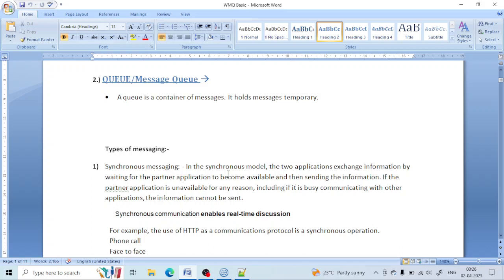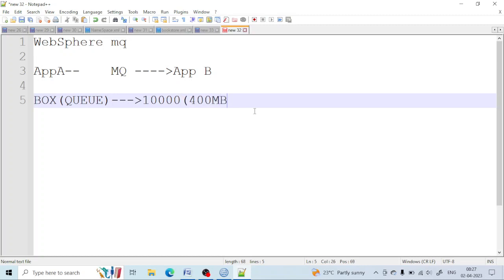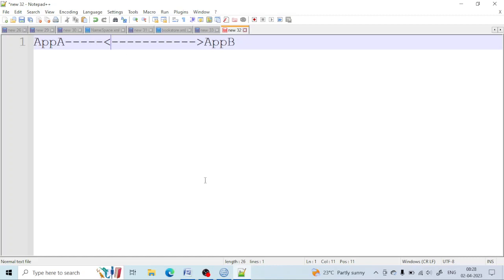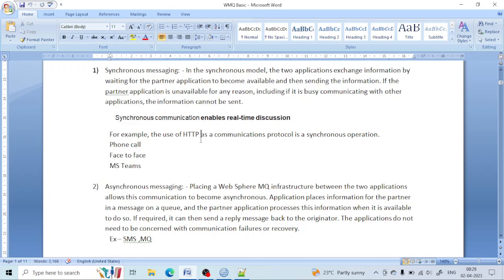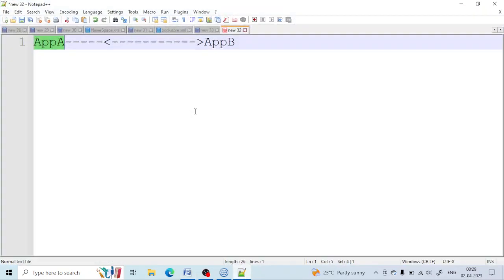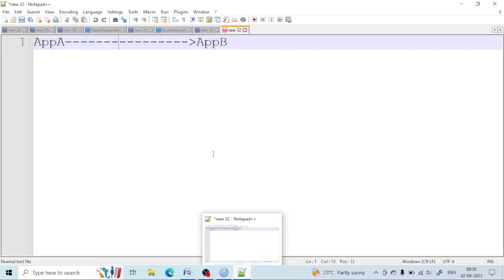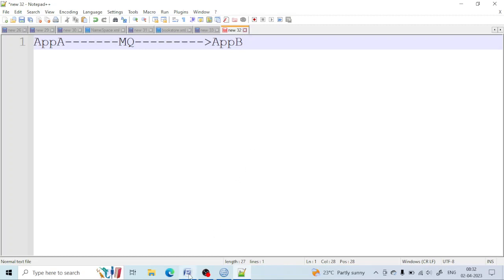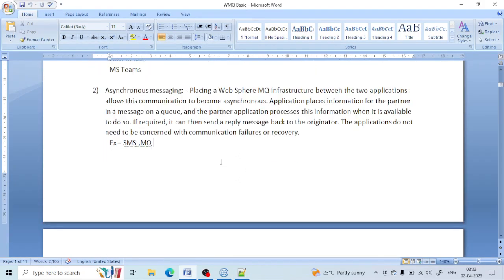Synchronous vs Asynchronous communication | IBM MQ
Hello friends,
ABOUT VEDIO:-
We have learned about :-
1. Synchronous communication
2. Asynchronous communication